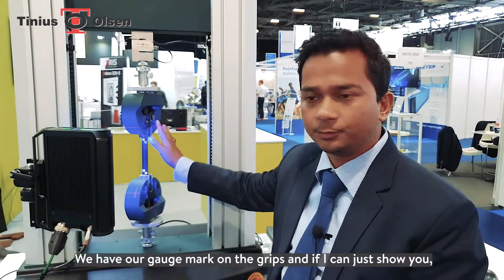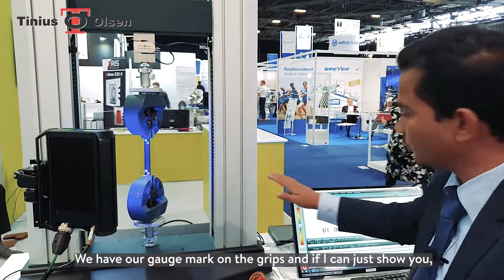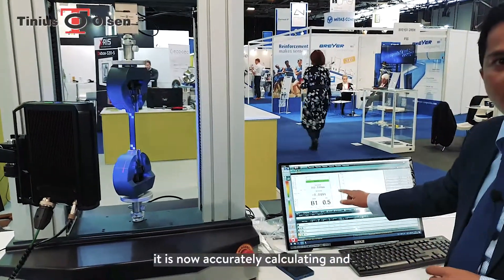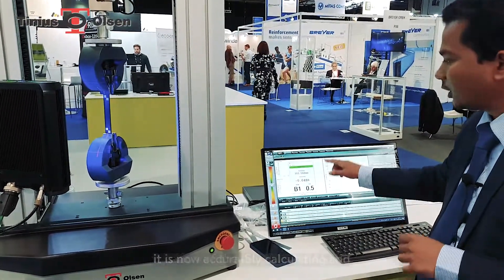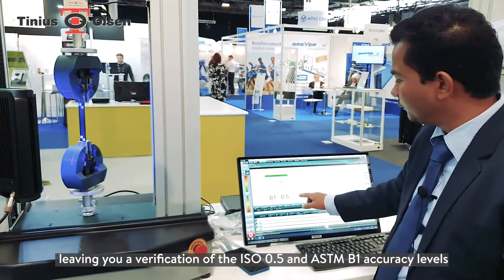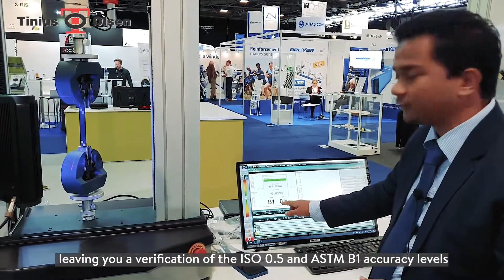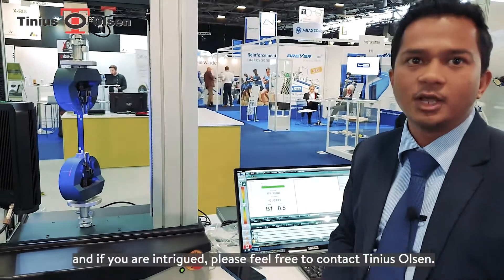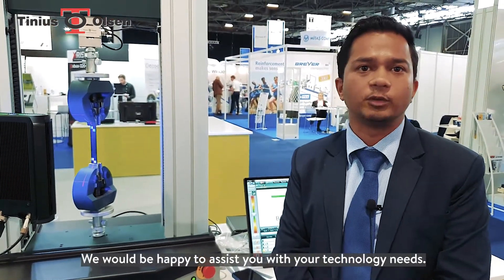New Generation Extensometer | Tinius Olsen